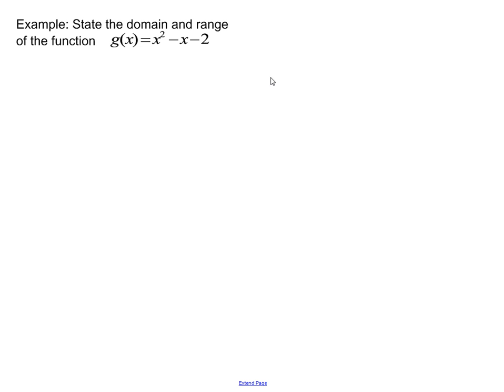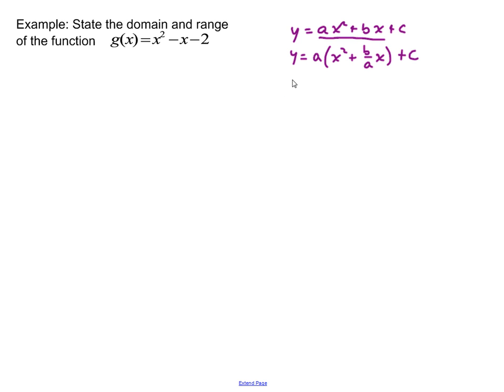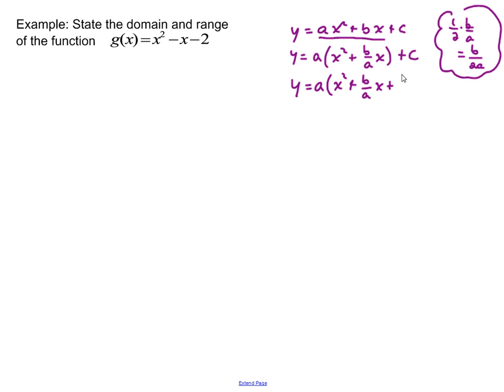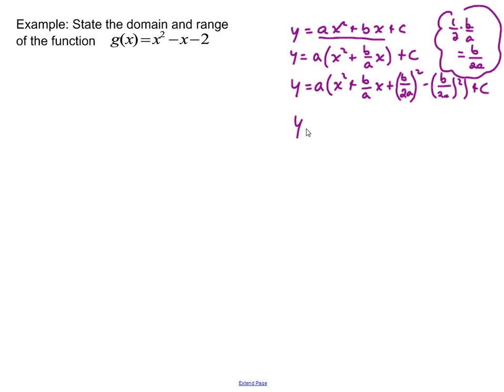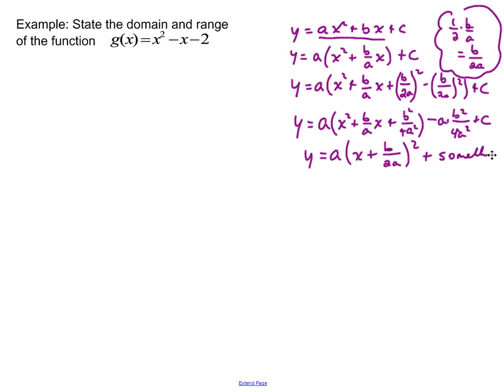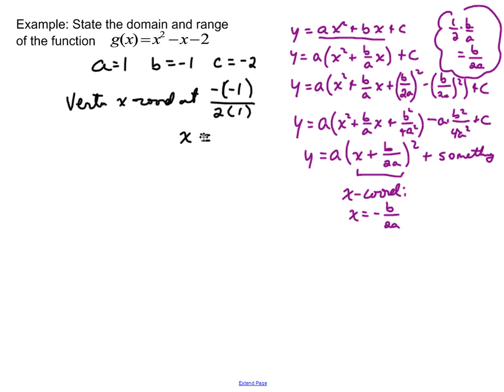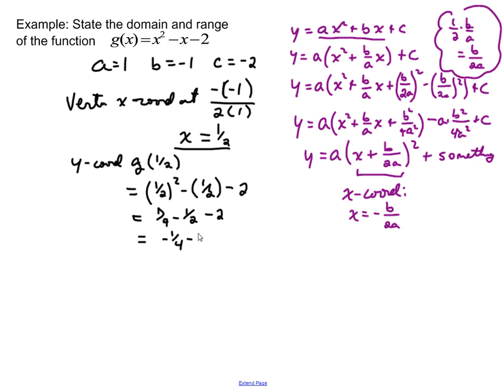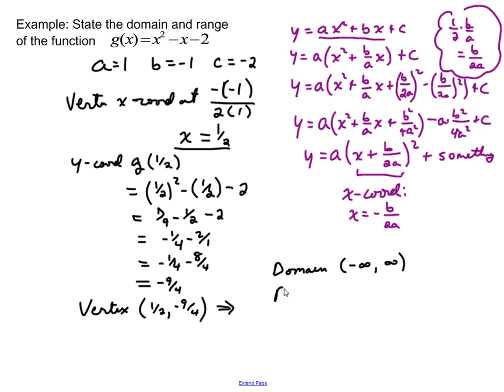Ch9s5E QuadraticFunctions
Chapter 9 Section 5 - Properties of Quadratic Functions